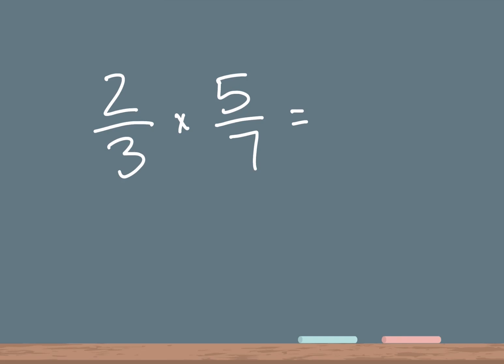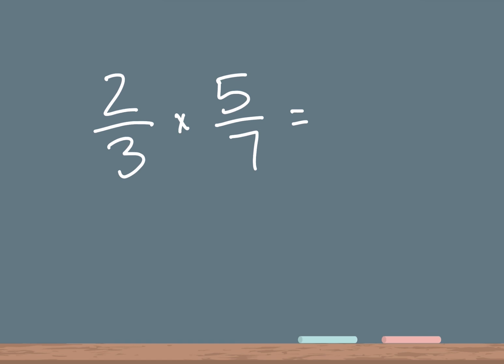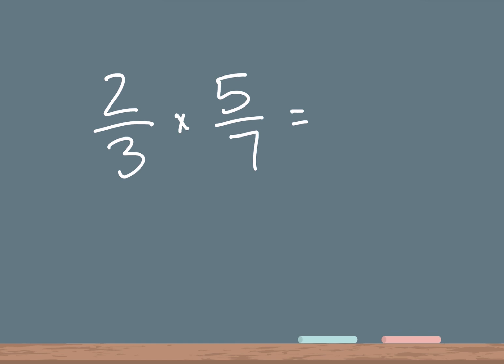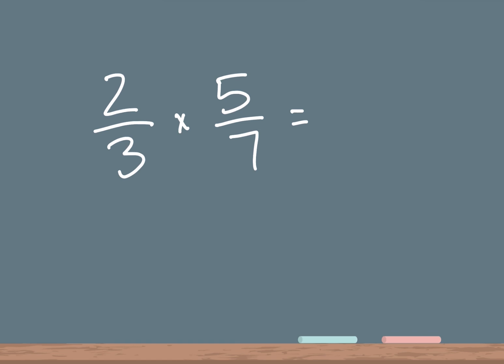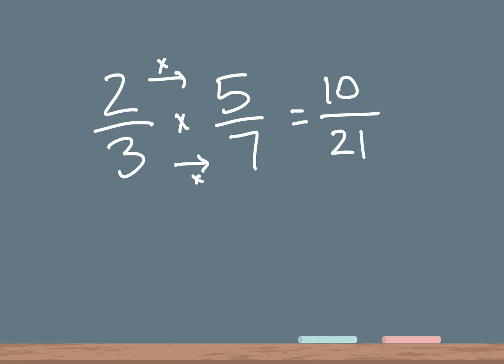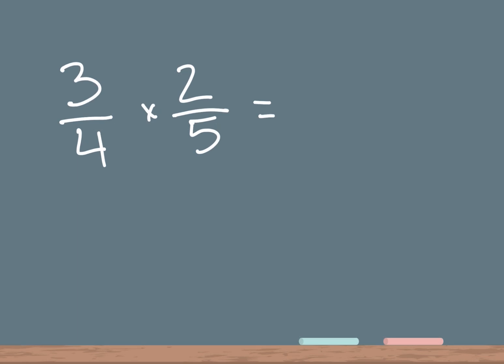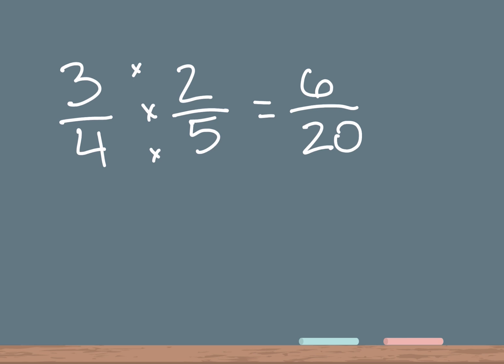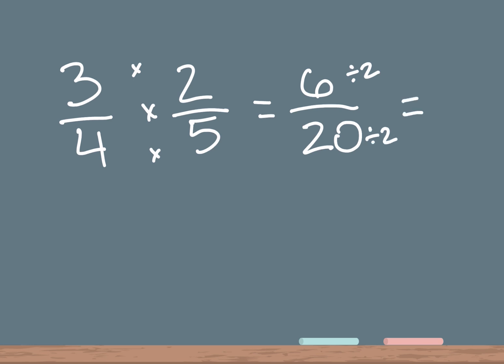How to Multiply Fractions | Multiplying Fractions | Easy Step-by-Step Guide!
How to Multiply Fractions with Unlike Denominators – Easy Step-by-Step Guide!

Struggling with multiplying fractions that have different denominators? 🤔 Don't worry I’ve got you covered! In this video, you'll learn an easy step-by-step method to multiply fractions with unlike denominators. We'll break it down with clear explanations and examples to help you master this essential math skill!

📌 What You’ll Learn:
✔️ What it means to multiply fractions
✔️ How to multiply fractions with different denominators
✔️ Simplifying the final answer
✔️ Real-world examples to reinforce your understanding

🔢 Example Problems Included!
We’ll work through practice problems together, so you can follow along and gain confidence in multiplying fractions.

💡 Pro Tip: Unlike addition and subtraction, you don’t need a common denominator when multiplying fractions! Just multiply the numerators, multiply the denominators, and simplify if needed!